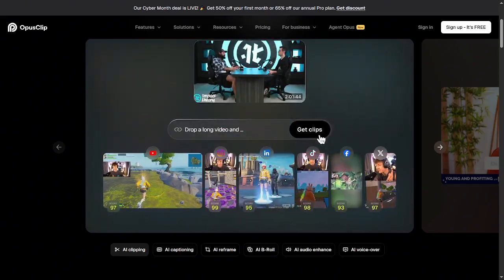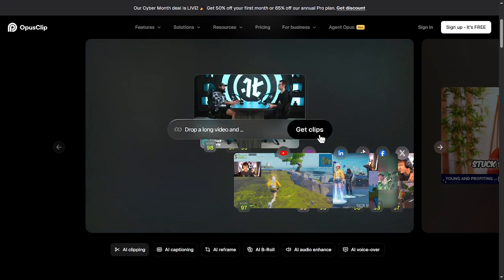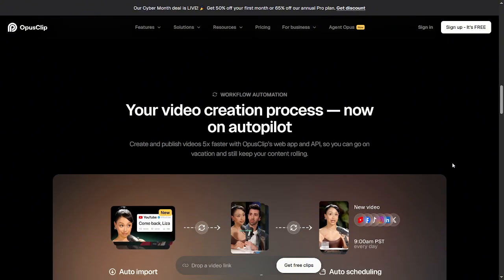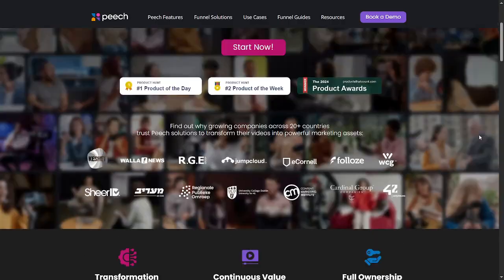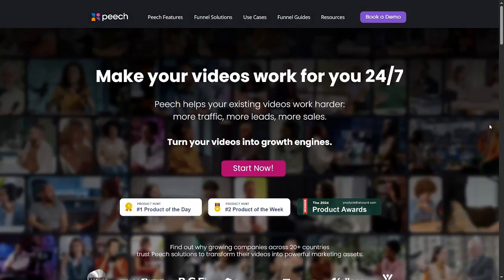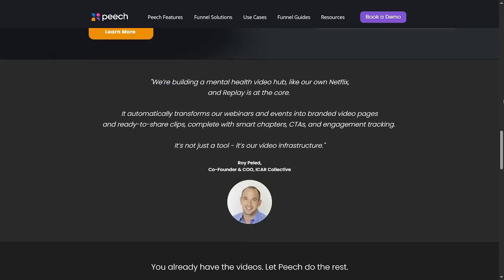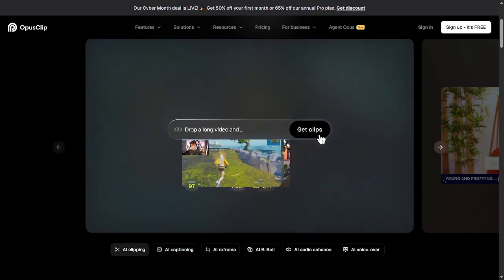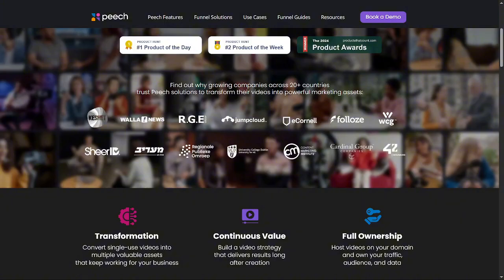OpusClip vs Peech AI — Best Auto-Clipper for YouTube Shorts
OpusClip vs Peech AI — if you’re sitting on long-form videos and need a slick way to turn them into bite-sized Shorts, these two tools are top picks. OpusClip automatically detects highlight moments, adds captions, and reframes for TikTok/YouTube Shorts in seconds.

 Peech AI (its “Recut” tool) focuses on turning uploads into branded, multi-channel clips with auto captions, logos and post copy.

 We’ll compare speed, ease of use, brand templating, export options and pricing so you can pick the clip-tool your workflow will actually let you stick to.